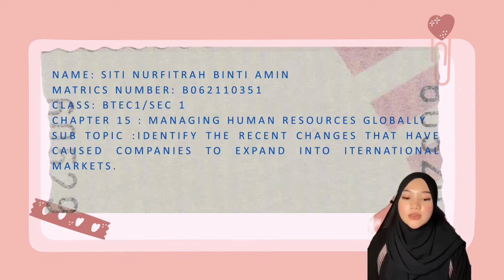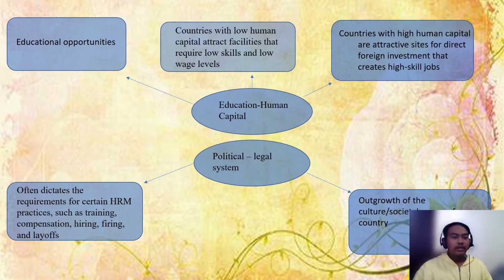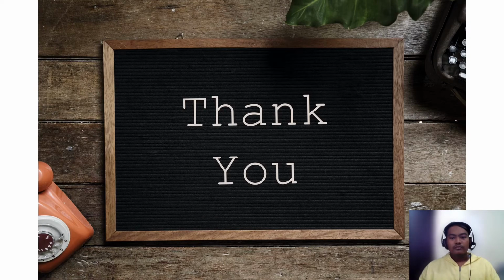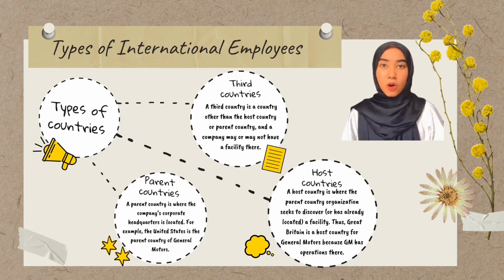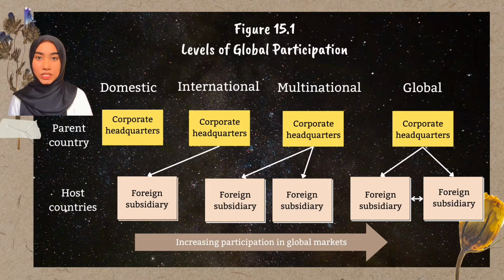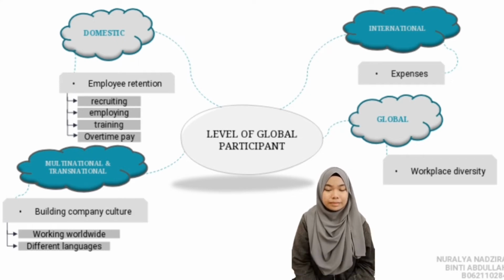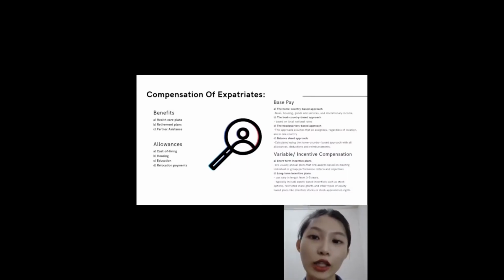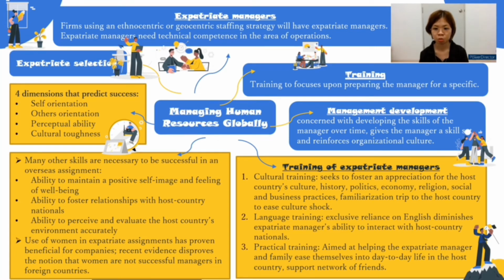VIDEO PRESENTATION | INDIVIDUAL ASSIGNMENTS WITHIN GROUP | BTMT1063 HUMAN RESOURCE MANAGEMENT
Managing Human Resources Globally (Group 10)

BTEC SECTION 1 GROUP 10

NAME NO.MATRIX
1)ZAM ZULFAQAR BIN ZAM YUSRY B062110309
2) NURALYA NADZIRA BINTI ABDULLAH B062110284
3) NURUL AN- NISA’ BINTI FAKHRURRAZI B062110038
4) SITI NURFITRAH BINTI AMIN B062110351
5) TAY SING TING B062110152
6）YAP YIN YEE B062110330